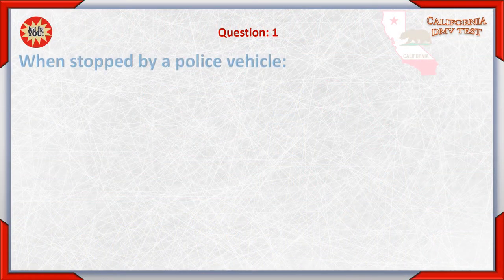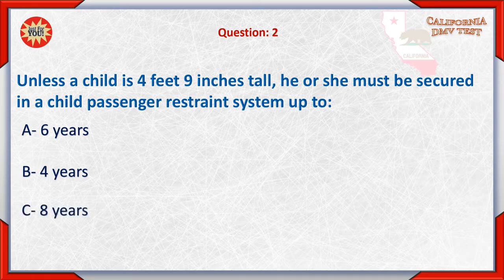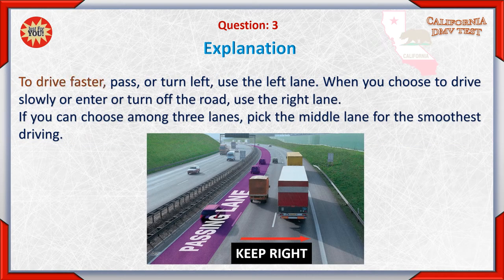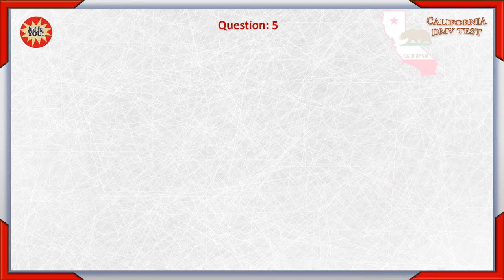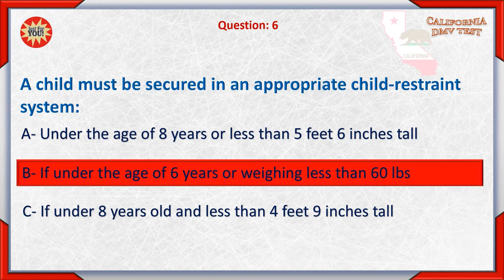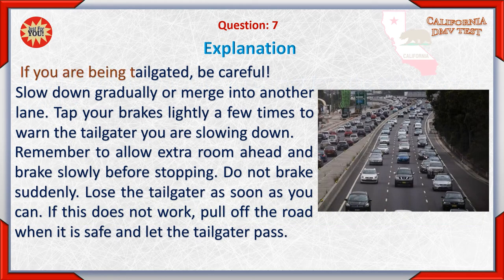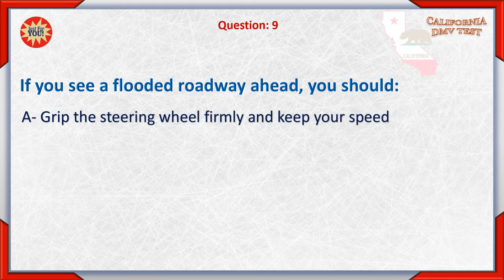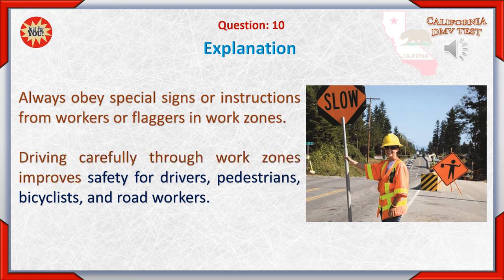CALIFORNIA DMV TEST - PART 1